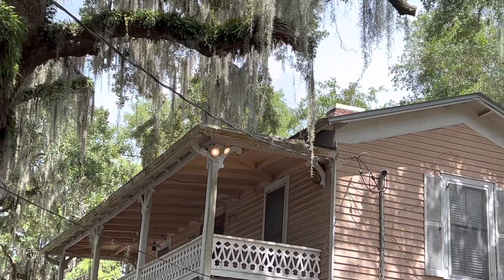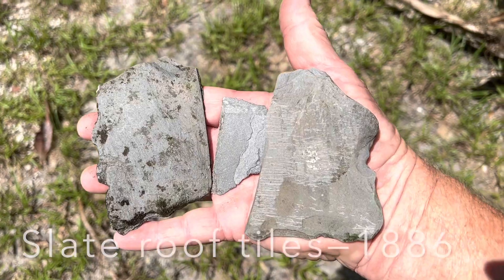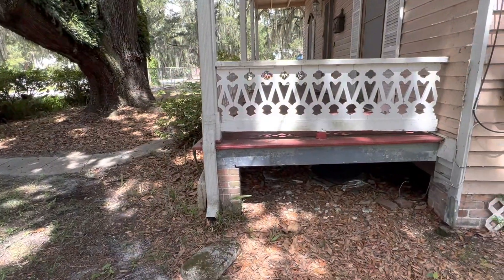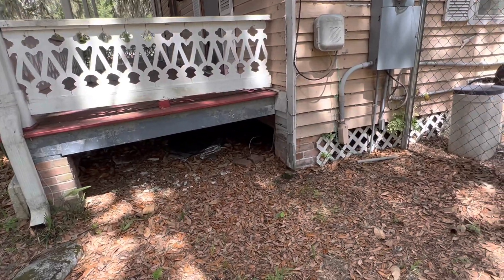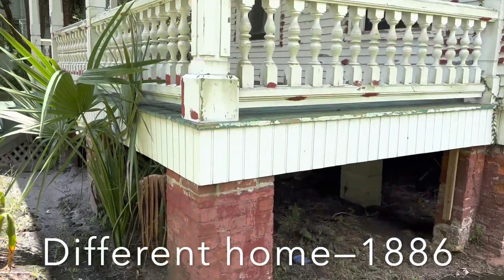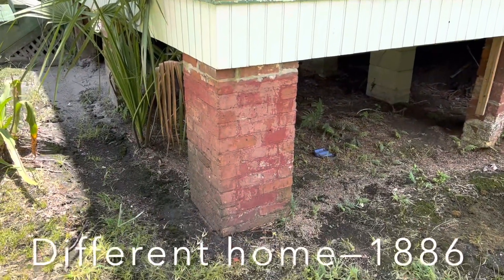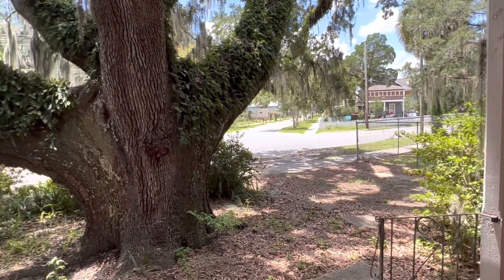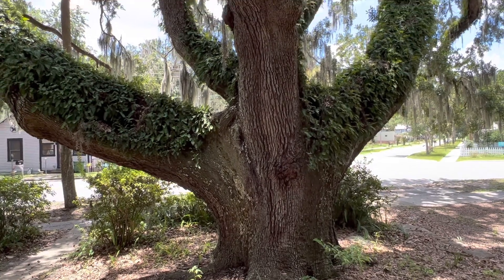1880s Historic Home—Palatka, Florida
Join me in an outside tour of an historic 1880s home in Palatka, Florida. Built in the frame vernacular, the two-story structure is beautiful in its simplicity, with elaborate  bottom and upper porticos, hand-turned posts and pattern cut balustrades. A statuesque live oak fills the front yard, making a picture-perfect postcard scene.